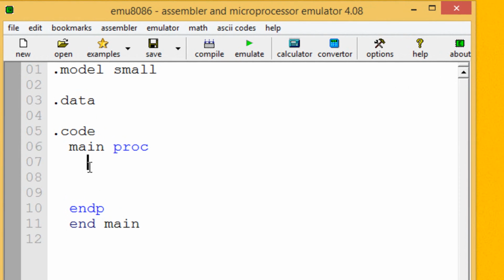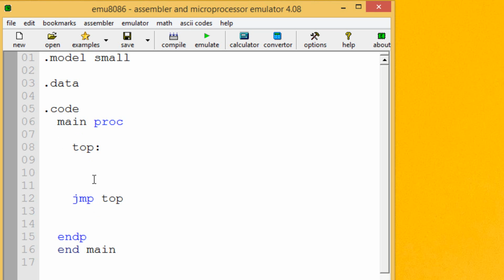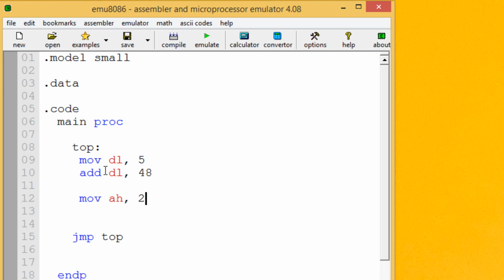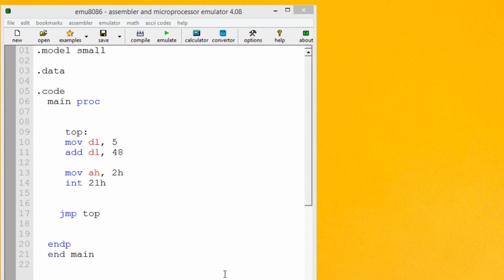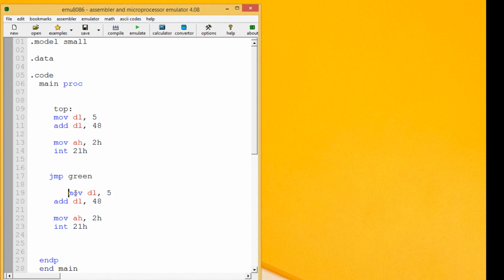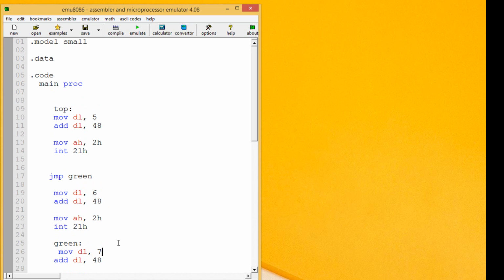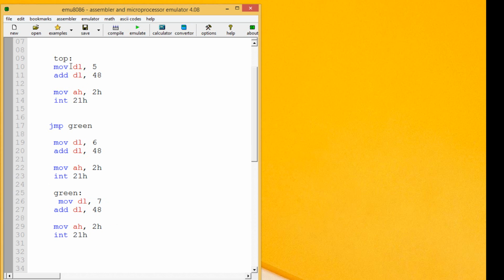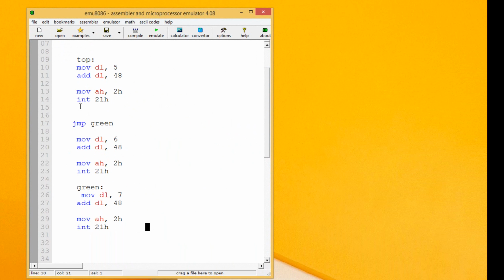Assembly Language Programming Tutorial - 26 - JMP Instruction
Rasim from Rasmurtech.com give us another tutorial on Assembly Language Programming . In this tutorial Rasim talks about the JMP Instruction and shows us how to use it.